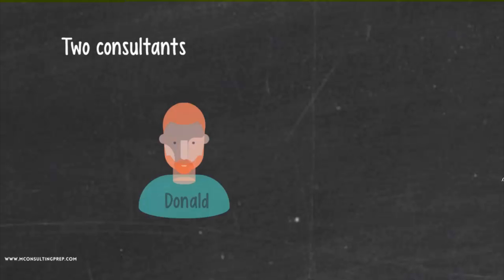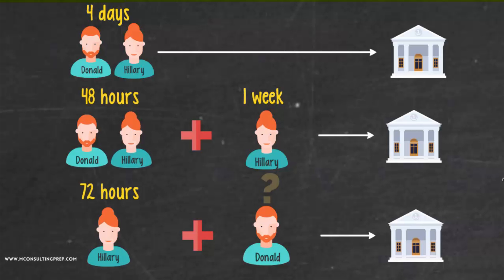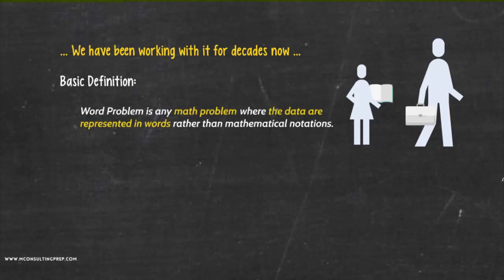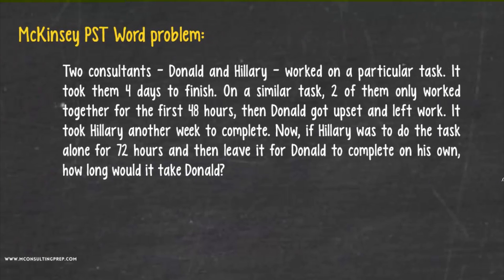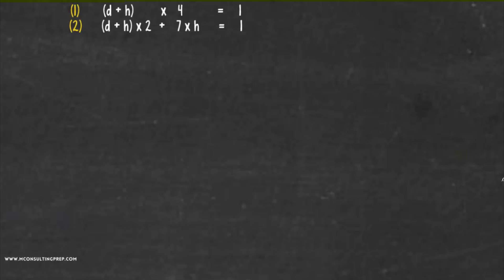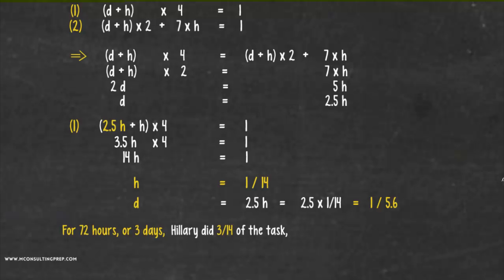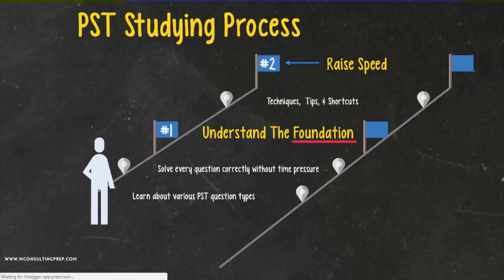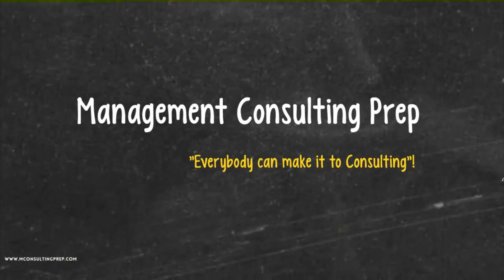McKinsey PST - Word Problem questions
McKinsey PST is a hard hard hard test ... but not anymore when broken down into question types ... And we are the first one to do just that. Let's tackle the fourth one, accounting for almost 12% of the McKinsey PST! Enjoy the show!

SUGGESTED SOURCES:
Question Types, Study Plan and Mock Test for McKinsey PST:

Read 50+ posts on our blog for insider tips and tricks on McKinsey PST and Case Interview

Learn more about our E2E SECRETS PROGRAM TO ACE THE CASE

to help us make everything available for free.

Time Stamps:
0:00 Intro
0:57 What is Word Problem?
2:03 Examples
4:23 Guide to solve Word Problem question
7:42 2 phases in PST Studying Process
8:30 Outro